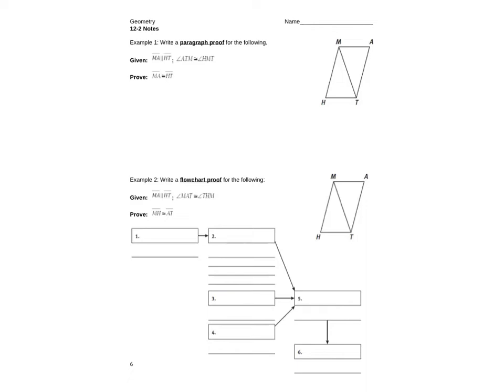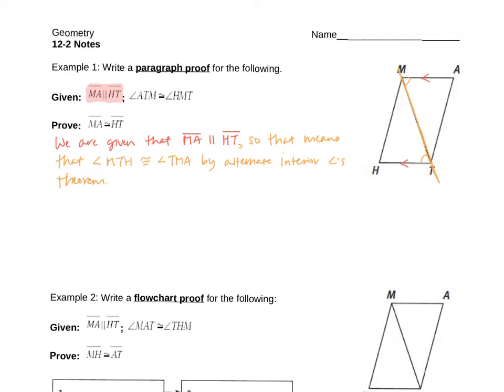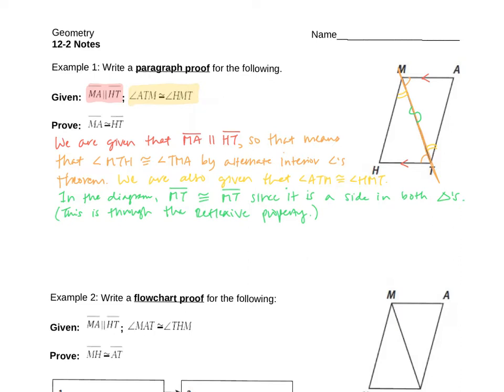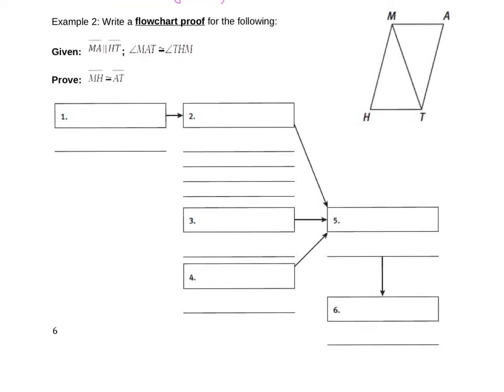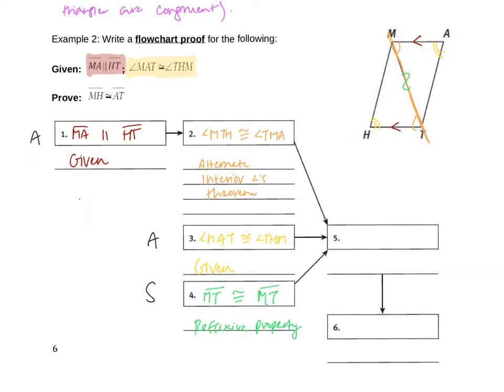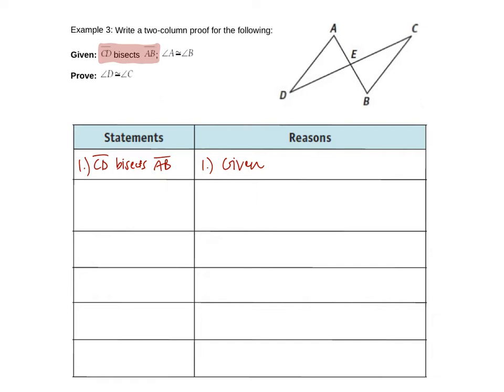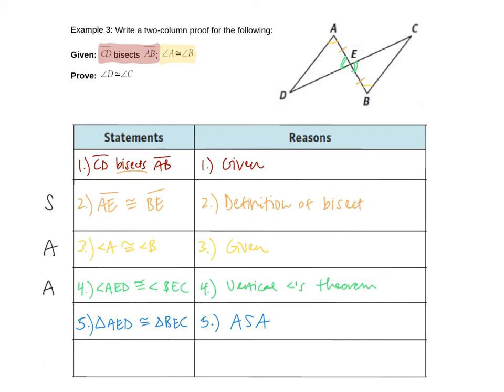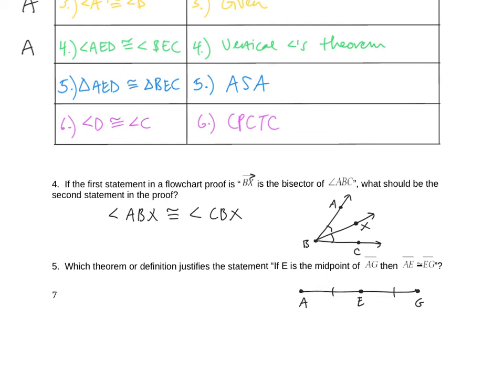Geo 12-2 Notes